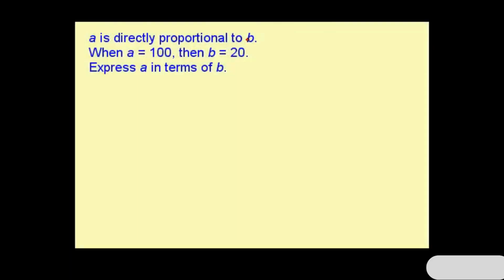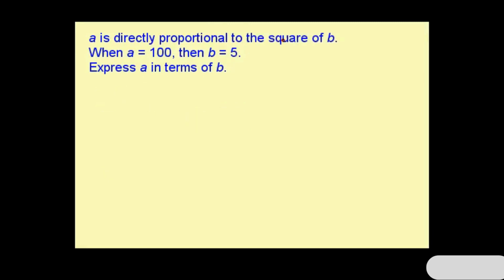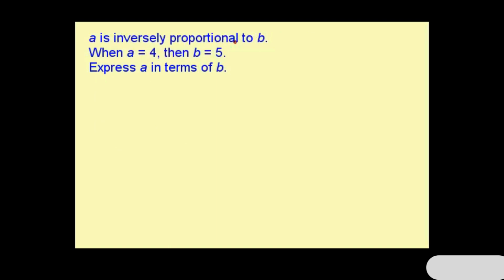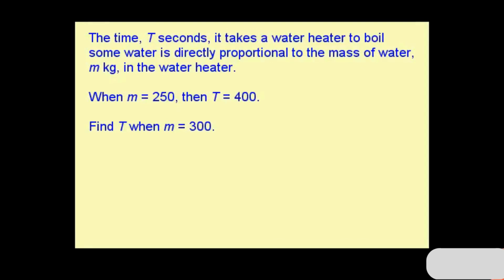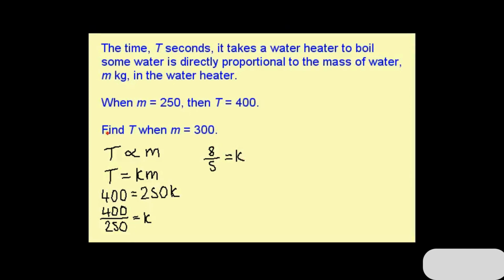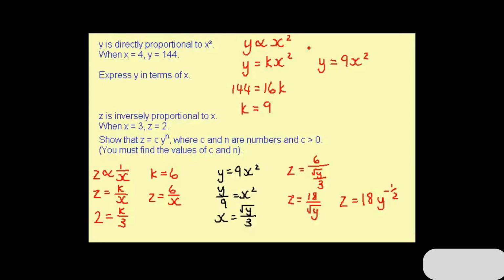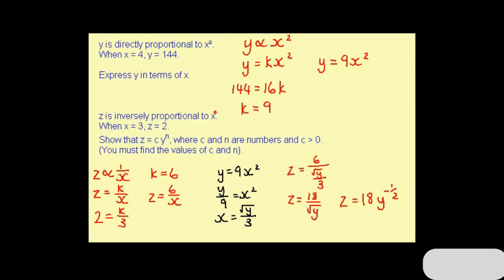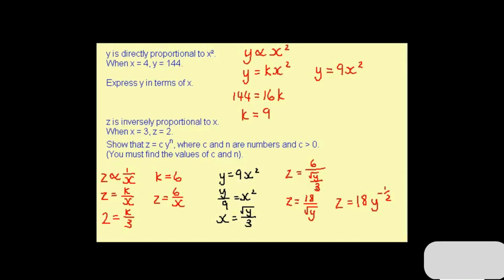Direct and inverse proportion